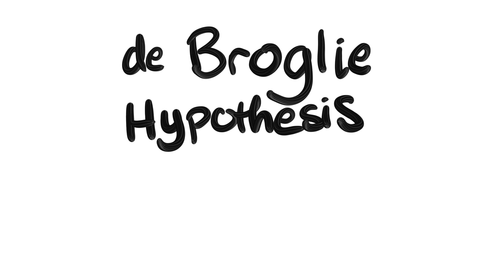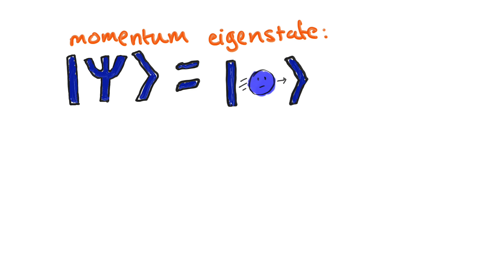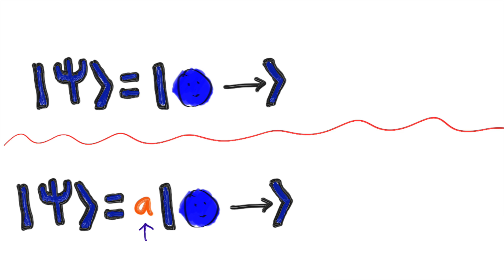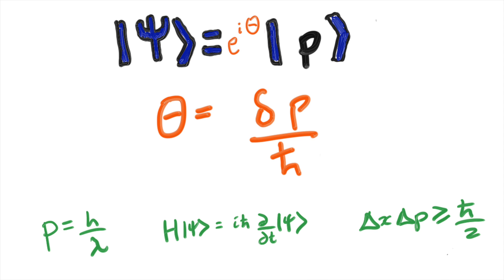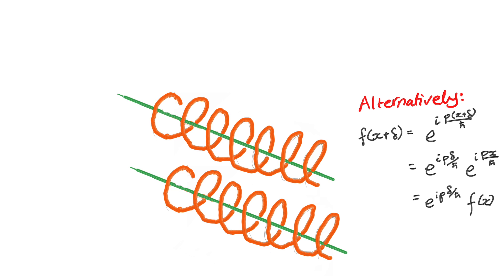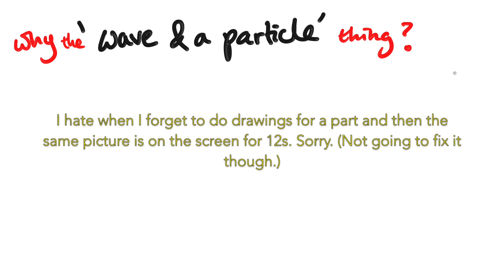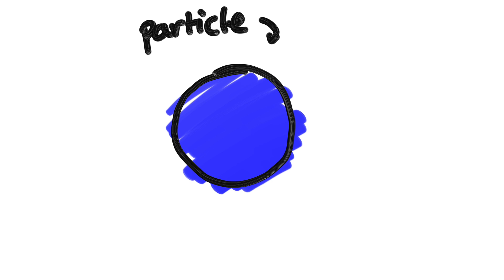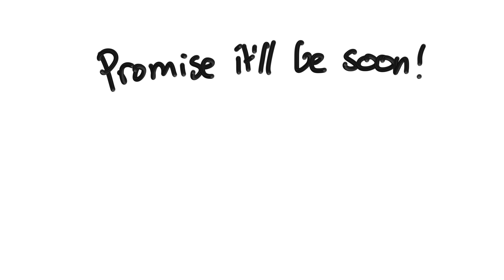The de Broglie Equation and Why There Is No Wave-Particle Duality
The wave-particle duality seems to used all the time to explain quantum mechanics to the public, but it is one of my pet peeves. It represents an outmoded way of thinking (old quantum theory), which is replaced by our current understanding of the wavefunction (new quantum theory). I explain how to use the wavefunction to explain one of the most important experiments in quantum mechanics: the double slit experiment.

Update on my life: I'm going to start a PhD! Same place as the masters, on quantum computing. Very very excited. But don't worry, I'm determined to make time for this channel throughout my remaining studies. In fact, expect some videos on quantum comp in the not too distant future (well, at least not too distant compared to the time scales I work on. Don't hold your breath or anything. That will end badly).